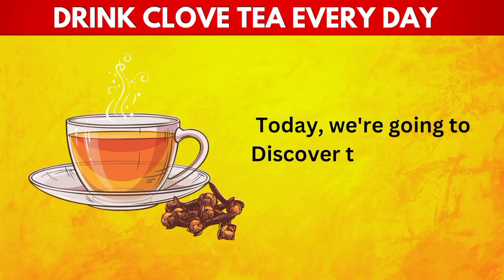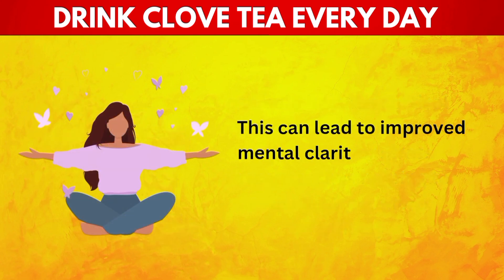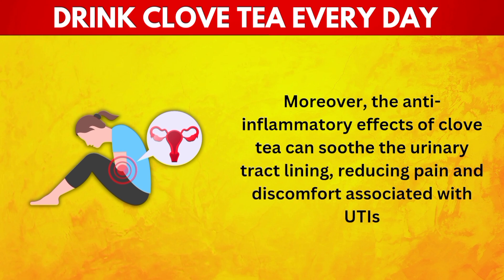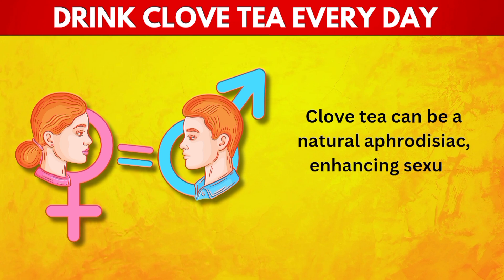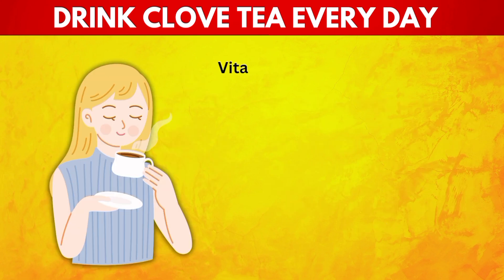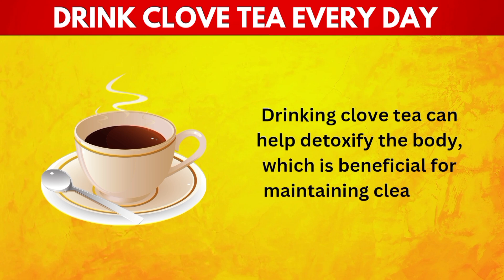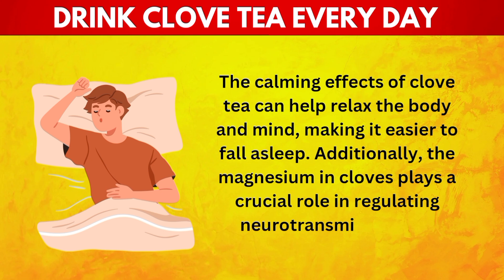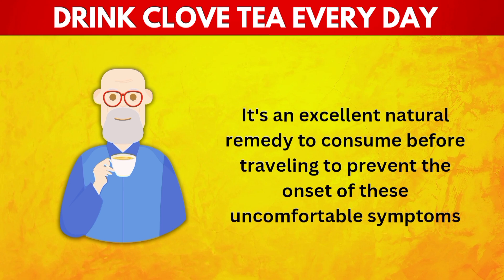Drink Clove Tea Every Day For 1 Week,See What Happens To Your Body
Are you ready to discover the incredible benefits of clove tea? In this video, we explore what happens when you drink clove tea every day for just one week. From boosting your immune system to improving digestion, clove tea is packed with powerful health benefits. We'll dive into how this simple yet potent beverage can help you detoxify your body, reduce inflammation, and even support weight loss.Learn about the best ways to prepare clove tea and the ideal time to drink it for maximum benefits. Whether you're looking to enhance your overall wellness or target specific health concerns, this week-long clove tea challenge might be just what you need!